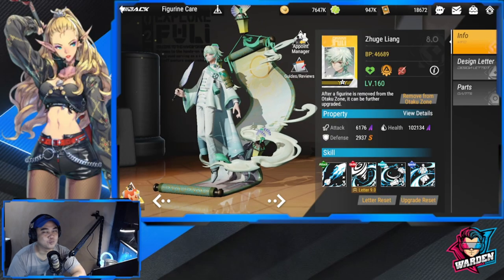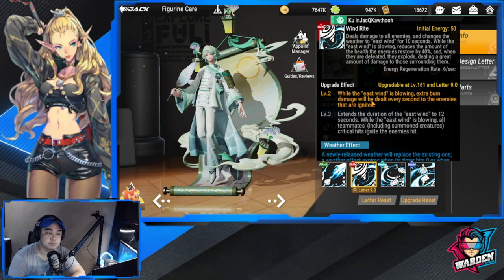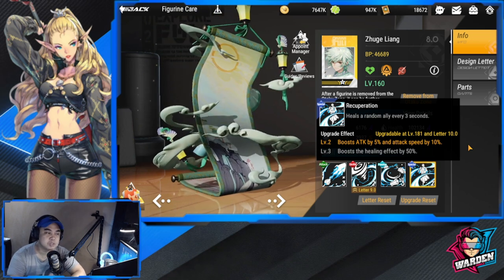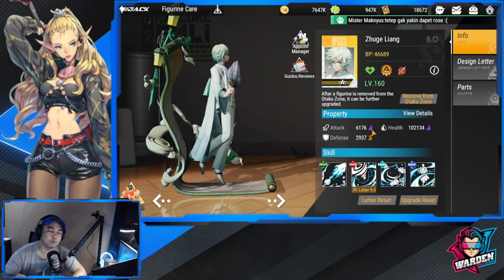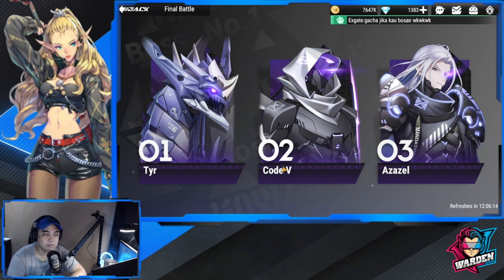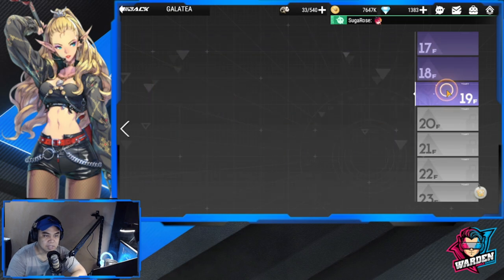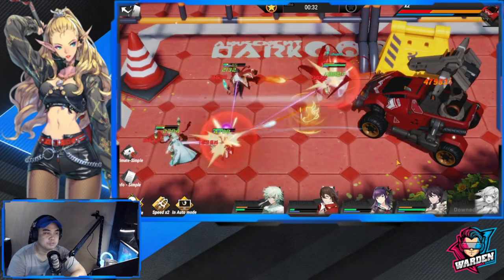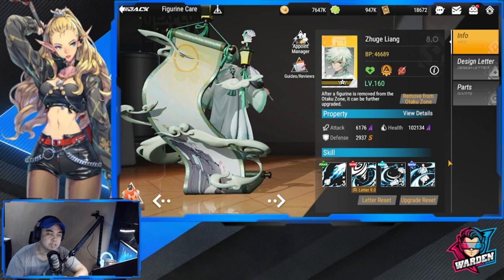[Figure Fantasy] Zhuge Liang Strategy & Build Guide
Epiosde 363: Tips on building him for your roster and content gameplay